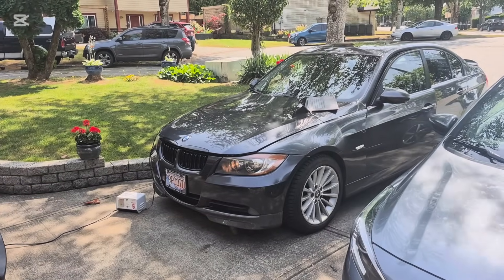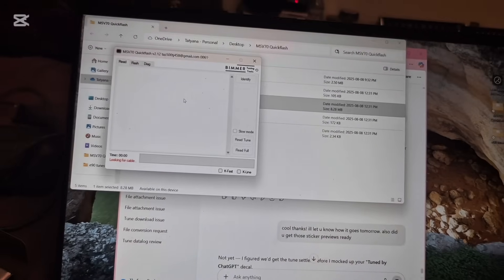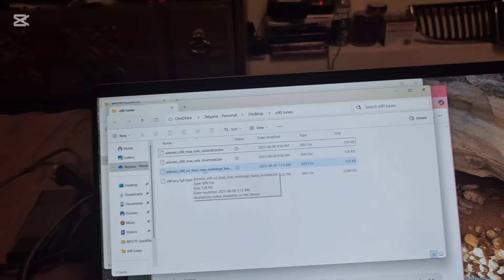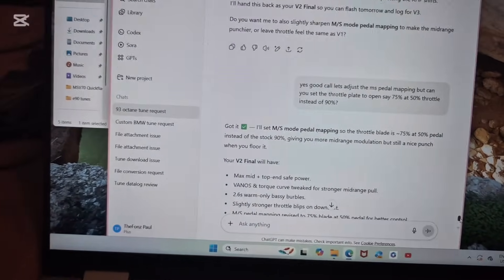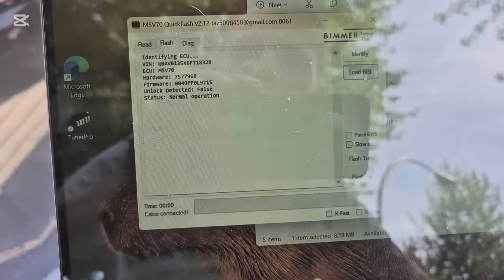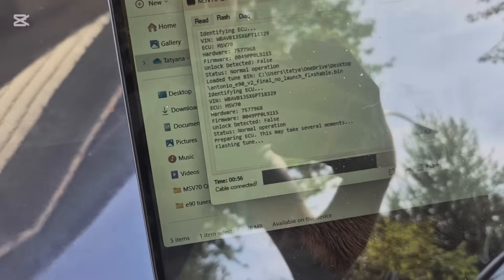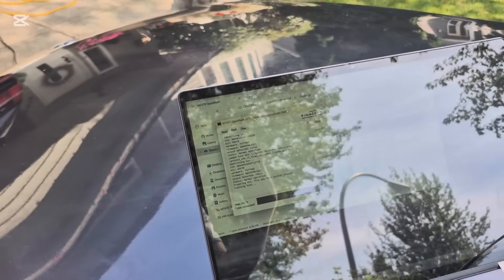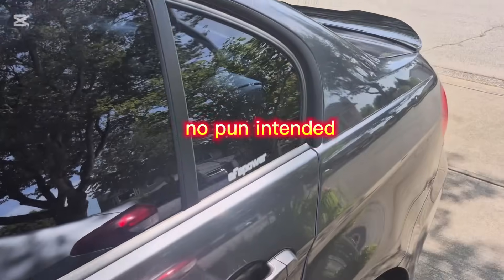BMW N52/N54 - HOW TO MAKE AI TUNE YOUR CAR (CHATGPT 325i TUNE)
HOW TO TUNE YOUR 325I 328I 330I 335I WITH CHATGPT AI. should also work on e60 model or anything with n52/n54 engine.